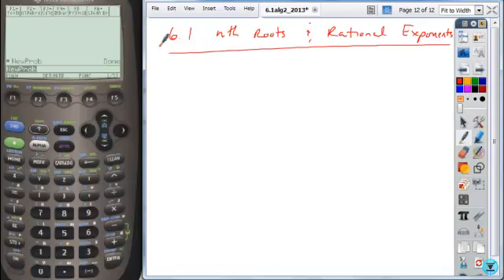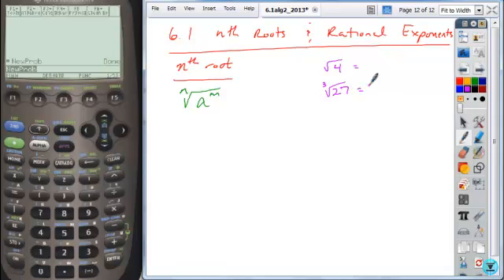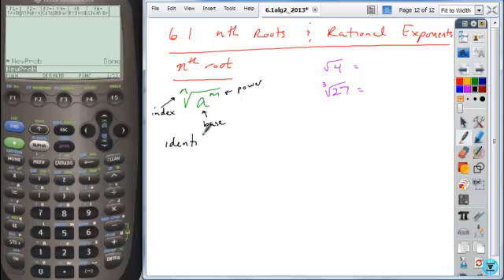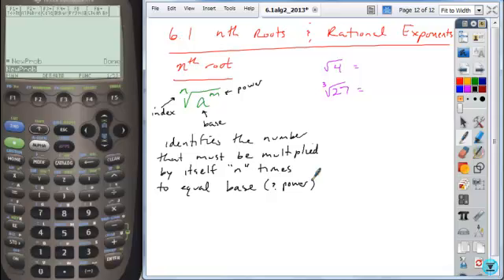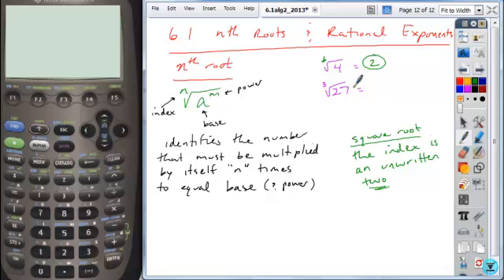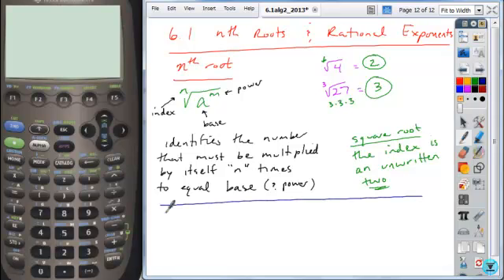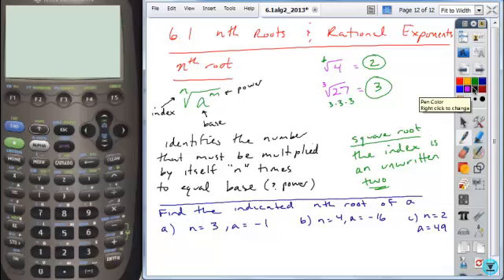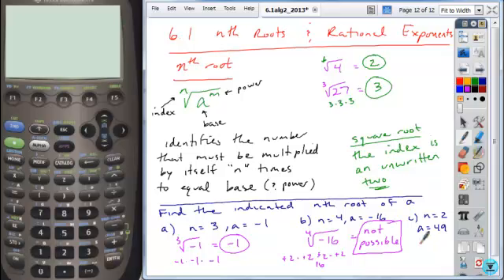6 1alg2 nth rt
6.1 alg 2 nth Root